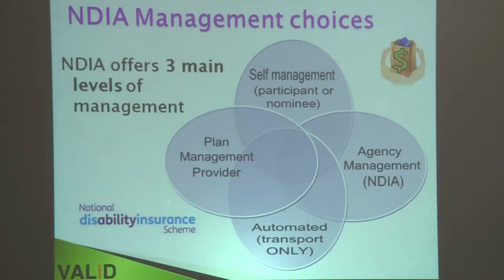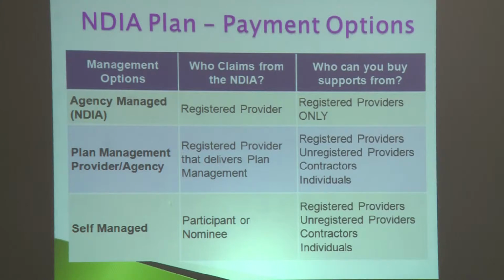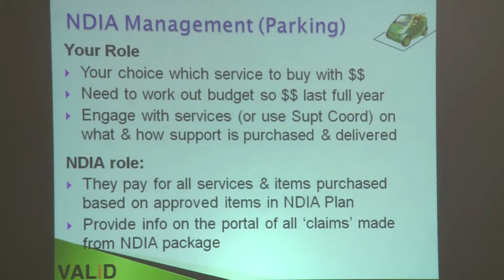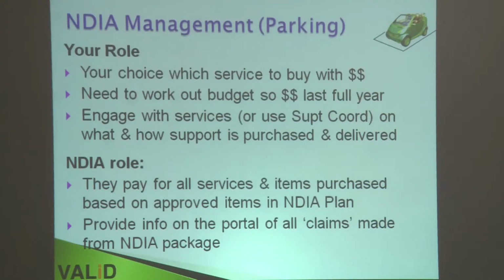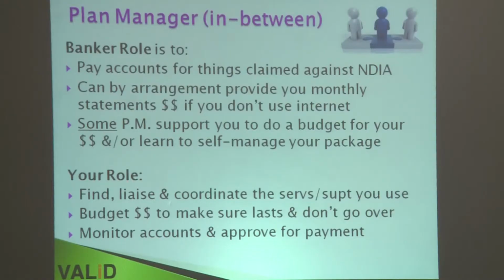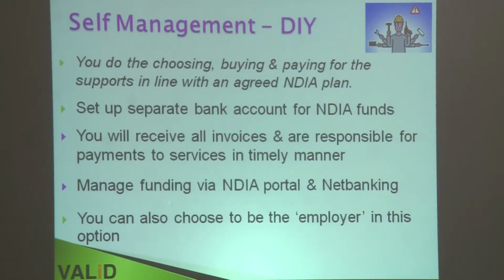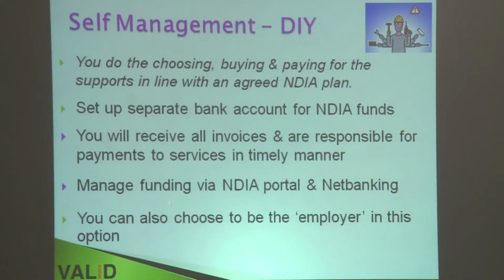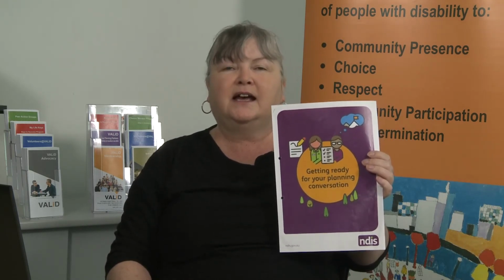Get NDIS Savvy 6: NDIS Funding Management Options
VALID has developed a series of videos to help you better understand the National Disability Insurance Scheme (NDIS).

Video 6 focuses on NDIS Funding Management Options. Christine breaks down the three main options available: self management; plan management provider and agency managed.